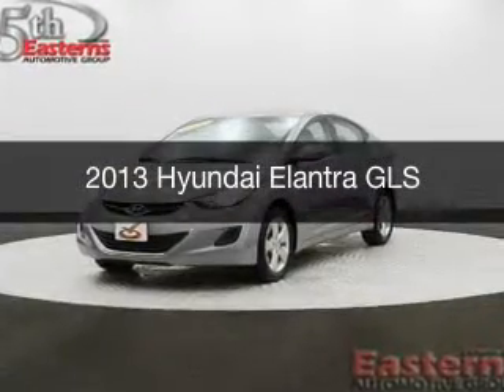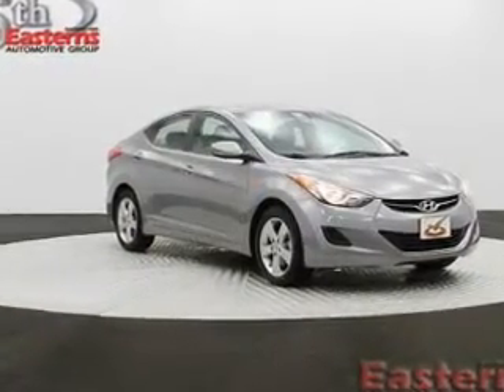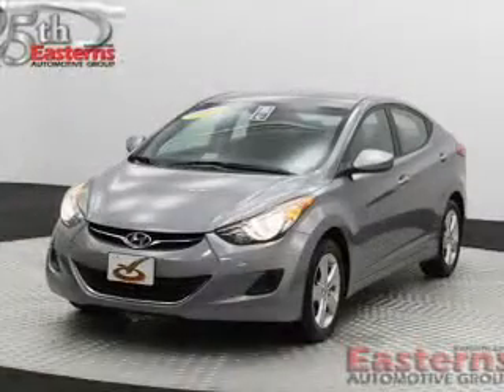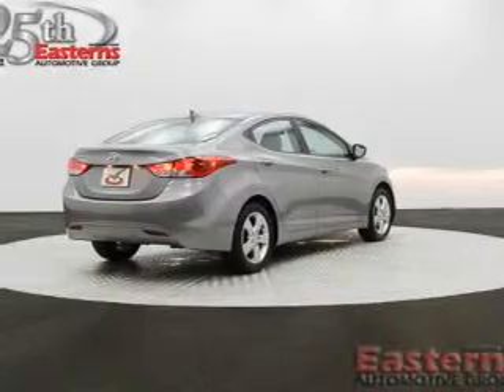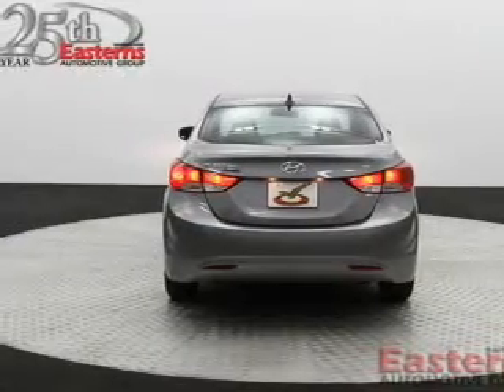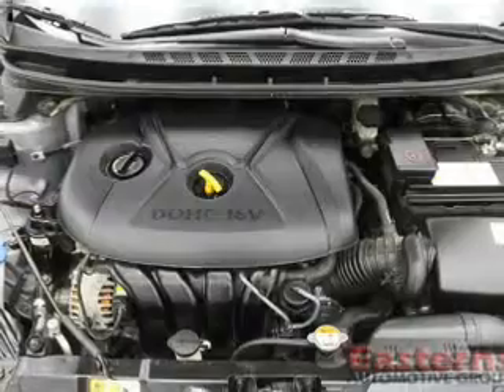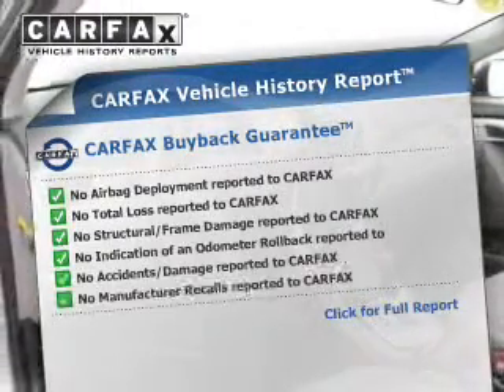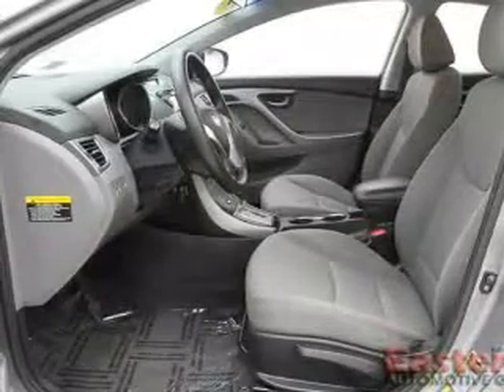2013 Hyundai Elantra - Temple Hills MD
Phone:
Year: 2013
Make: Hyundai
Model: Elantra
Trim: GLS
Engine: 1.8 liter inline 4 cylinder 16 valve MPFI DOHC
Transmission: Automatic
Color: Titanium Gray Metallic
Mileage: 37656
Address:
4809 St Barnabas Rd